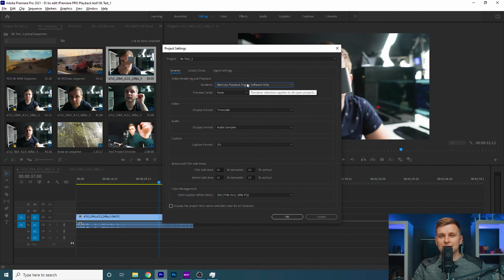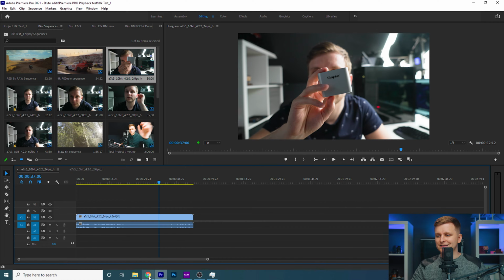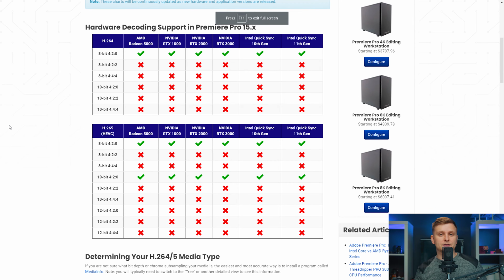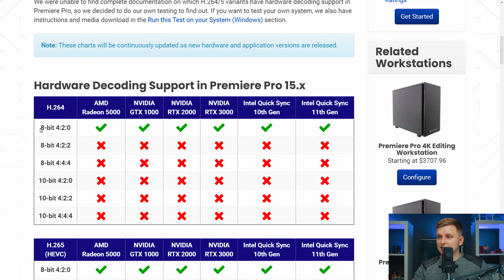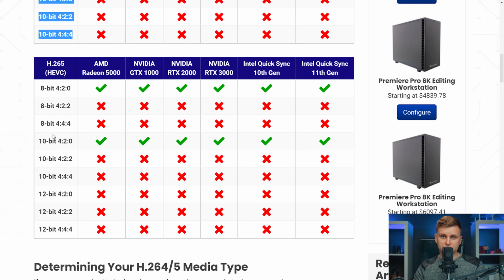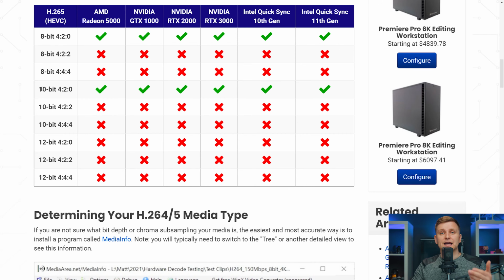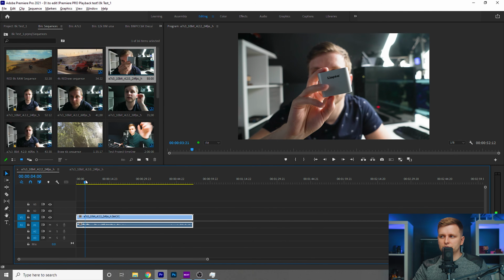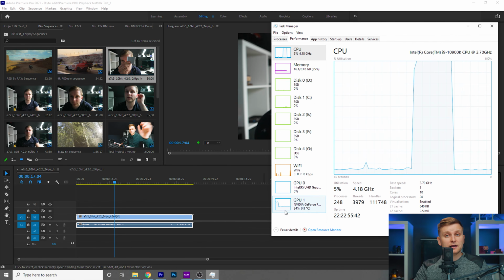EVERY Premiere Pro User NEEDS to Know This - Hardware (GPU) Acceleration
Which video codecs are accelerated with hardware (GPU) on Adobe Premiere Pro?
Why is my video playback laggy even if I've got a powerful high-end computer?

PC Specs in this video:
RAM (2x)
500GB OS DRIVE
1TB PROJECT DRIVE
1TB & 500GB 'EAGLE' SSD-s
SLEEVED CABLES
GPU [Availability pending..]
temporarily used the 2060S for this video
OWL EYE FAN

0:00 Intro
0:36 Sponsored Segment
1:16 Hardware vs Software
2:27 How to enable GPU acceleration
3:45 Different video codecs
5:38 Which Codecs can be accelerated?
7:50 Live examples of GPU acceleration in PP
10:14 Tips for faster playback
10:56 End

Video produced by Lauri Pesur